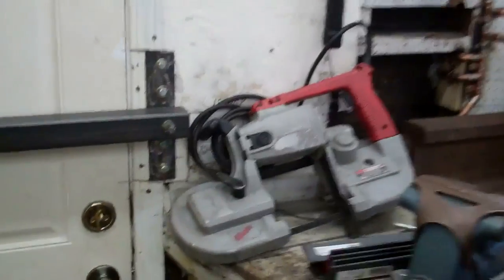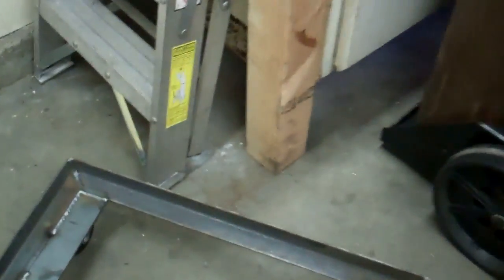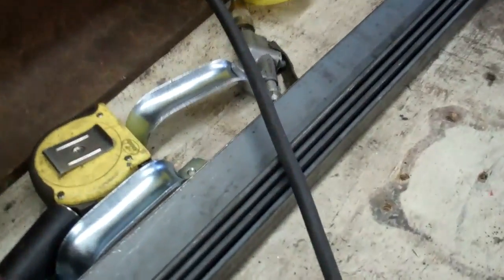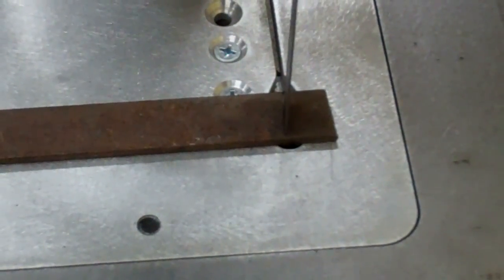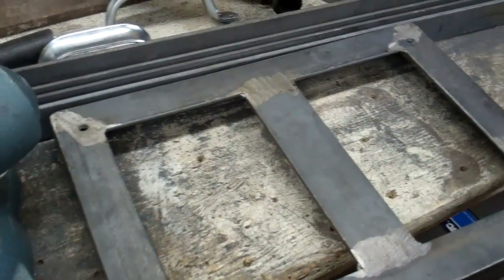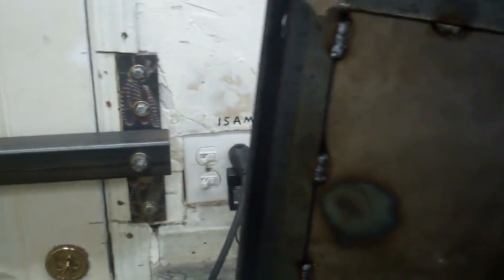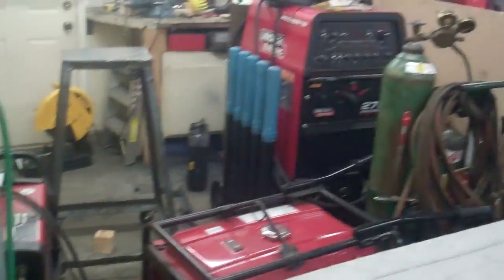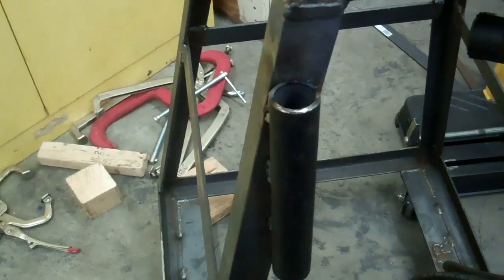Milwaukee Portable Bandsaw turned into Vertical Bandsaw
In this video I make a stand for a Portable Bandsaw to turn it into a Vertical Bandsaw.